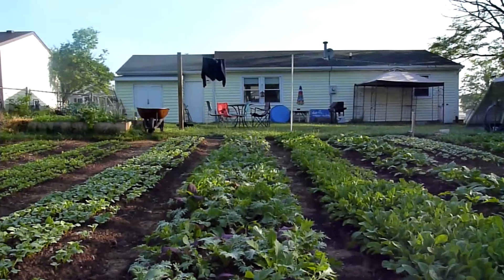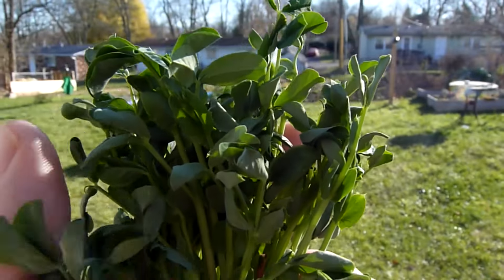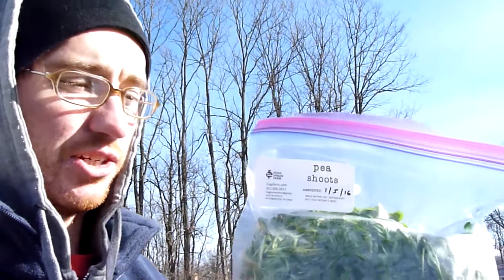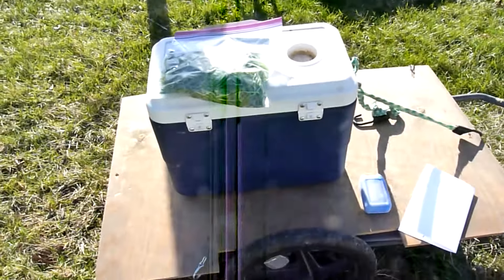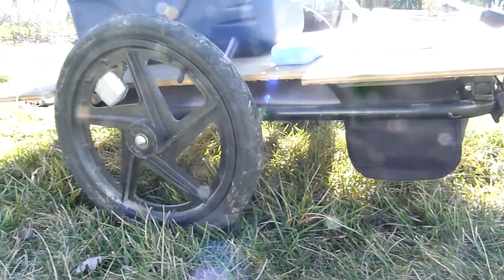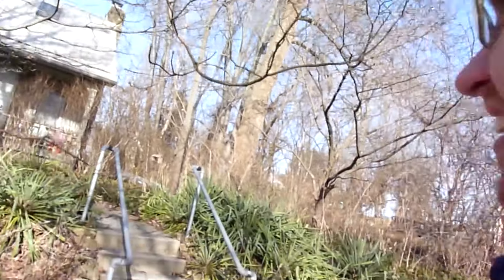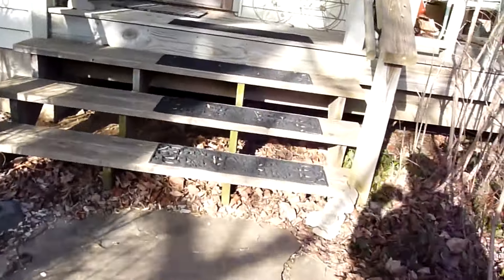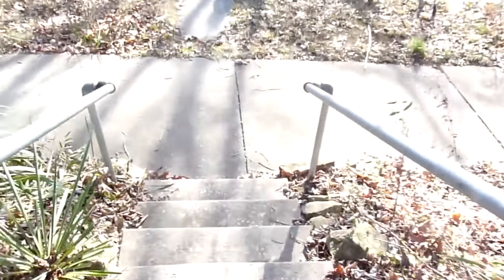Microgreens - bike-delivered residential subscription business